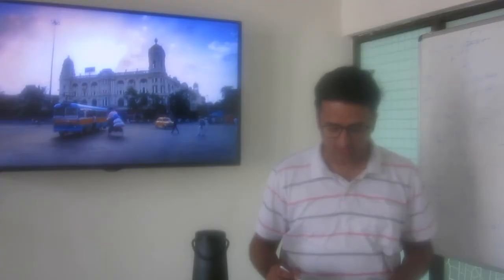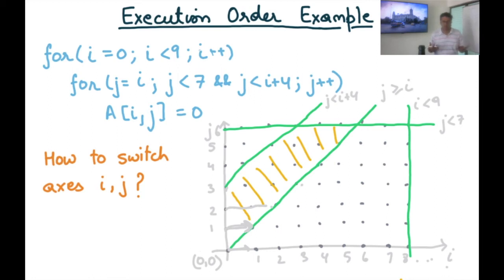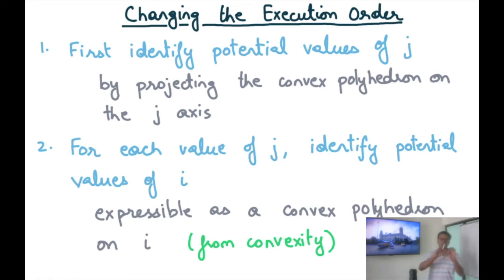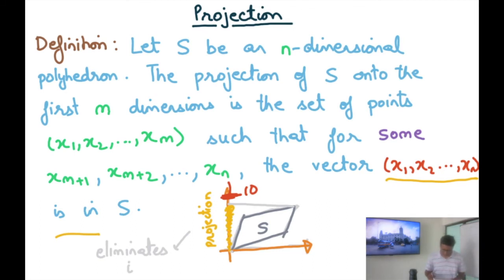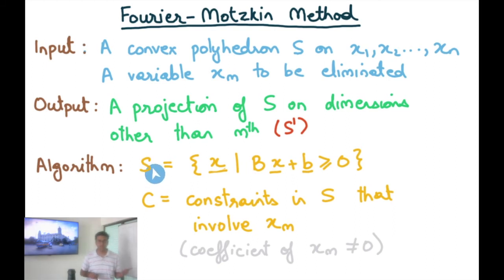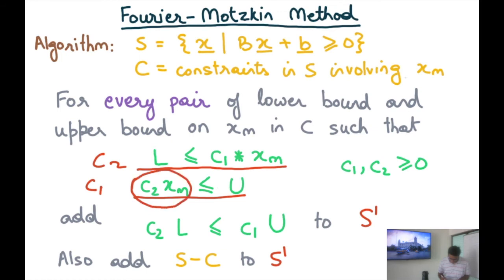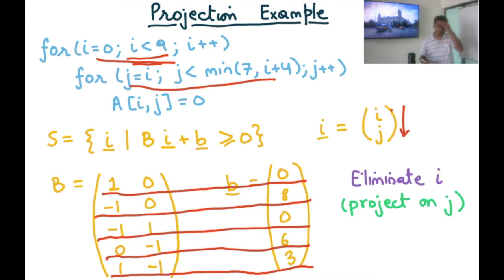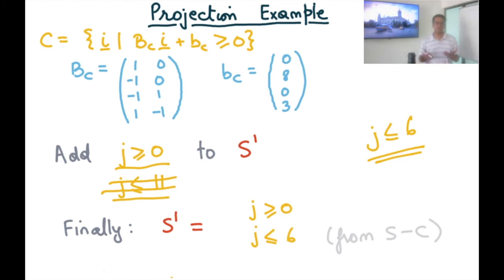Compiler Design Module 130 : Fourier Motzkin Method for Polyhedron Projection